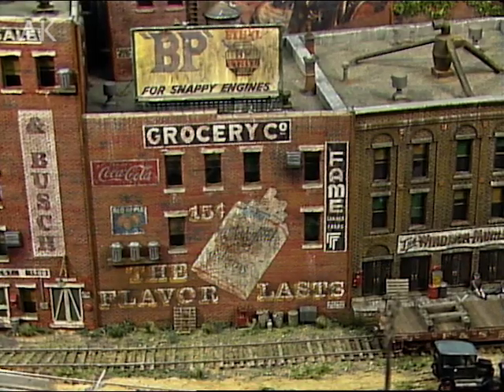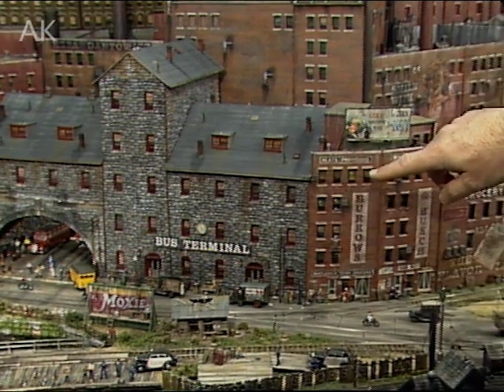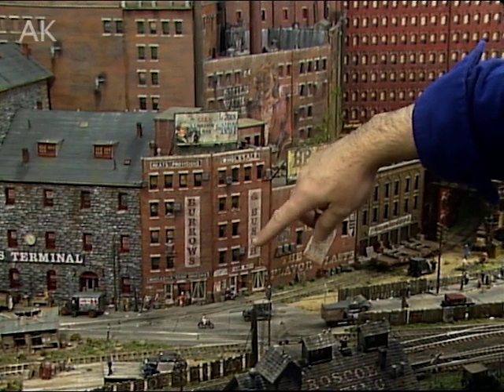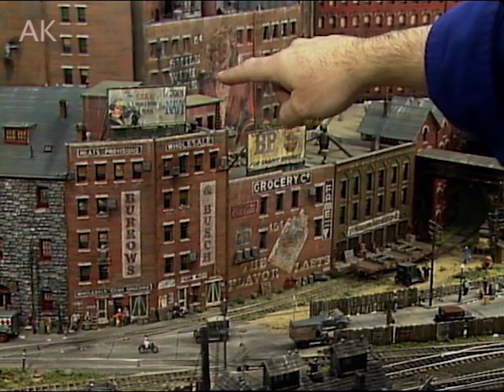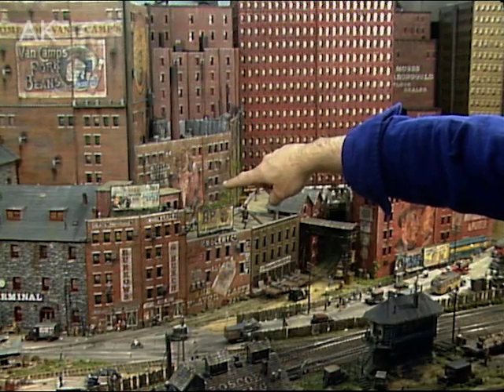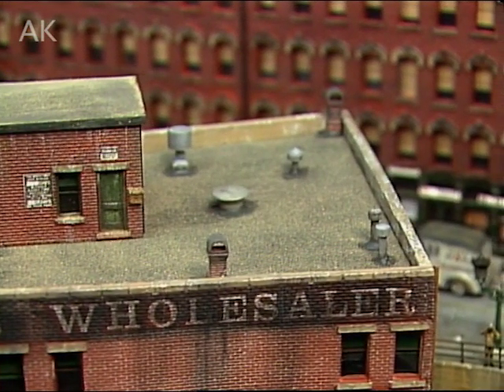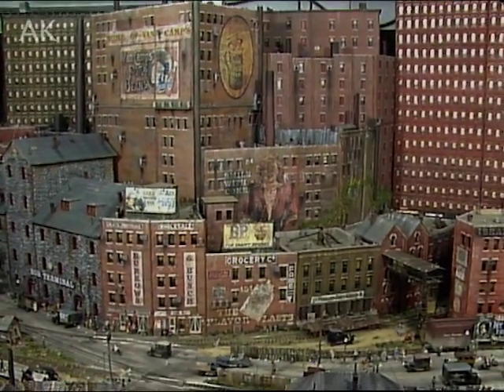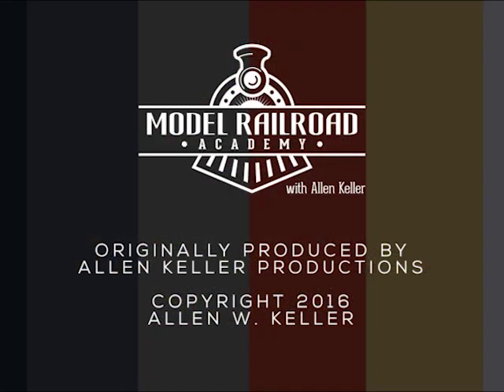George Sellios on Planning Model Railroad Buildings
George Sellios is famous in the model railroading world for his intricately built and weathered structures, so it’s no wonder we wanted to know how he plans the design and placement of the buildings he includes on his model railroad layouts. Host Allen Keller visited the master’s studio to get a closer look at the buildings on George’s layout and hear the thought process George went through in order to create such an immaculate city scene.

In this segment you’ll learn how George goes about planning the organization of his urban buildings (hint: he doesn’t), and discover why sometimes it makes more sense to accommodate your structures to the shape of your trackage. He also points out a few of his favorite features to include on buildings, and talks about what makes roof fixtures such as signage and water towers so important for maintaining a viewer’s attention. George is perhaps the best in the business when it comes to model railroad buildings, so there’s no greater source for this kind of insight!